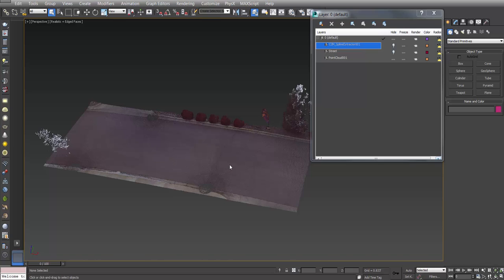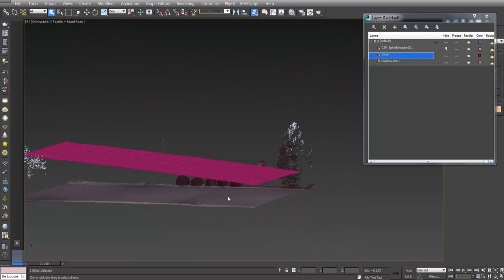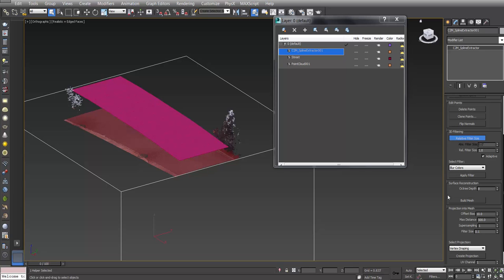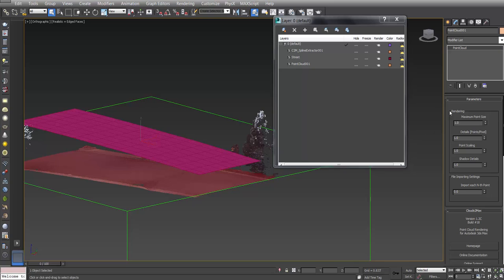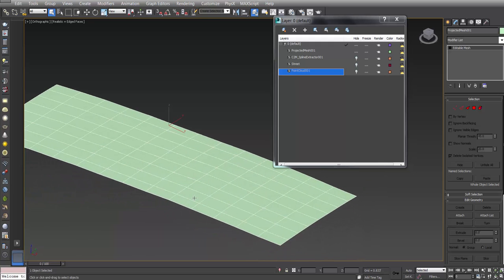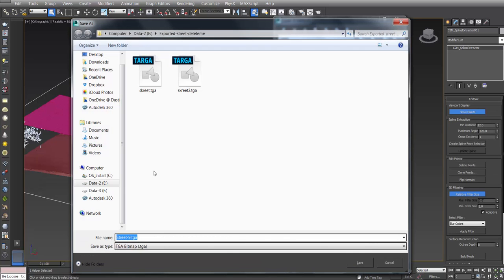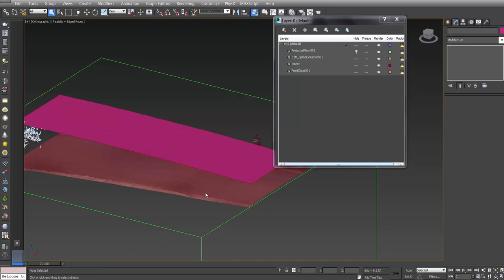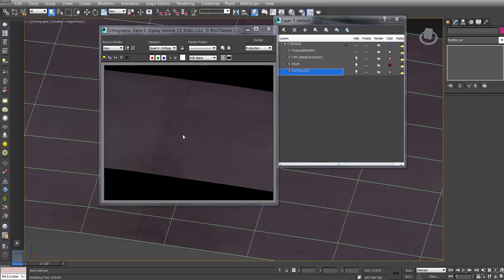Point Draping and colorizing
Techniques for placing a mesh on top of a point cloud